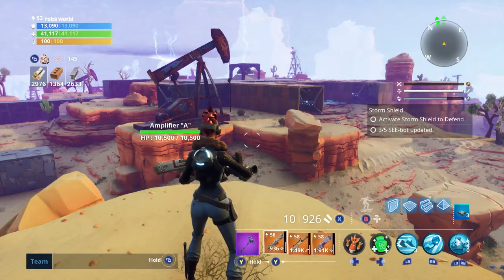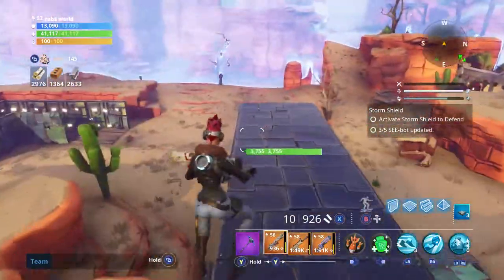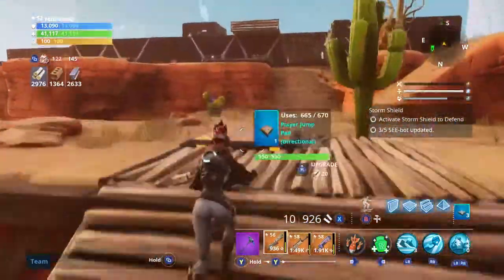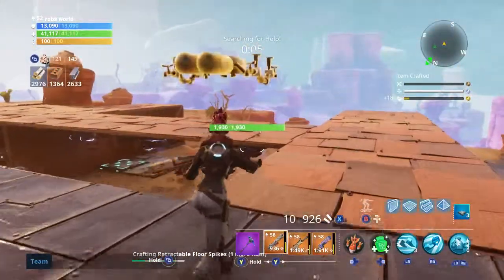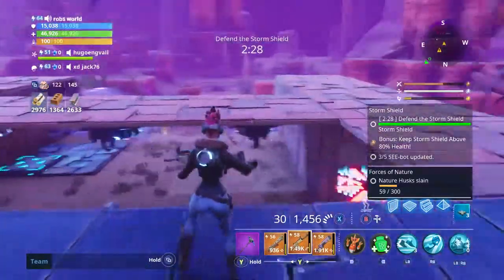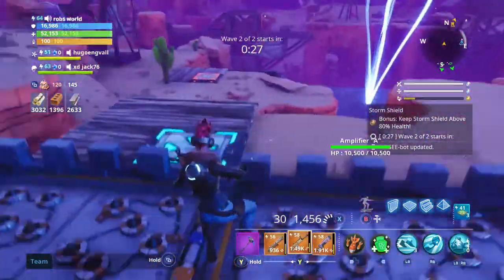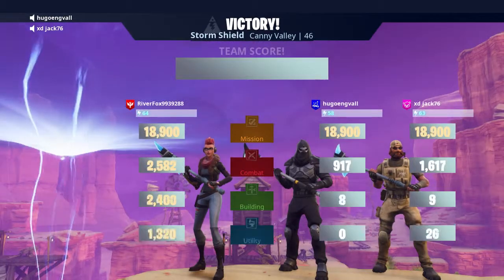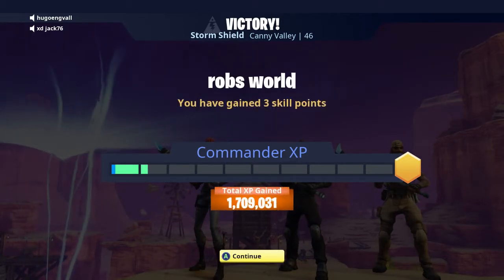Fortnite Save The World canny valley Storm Shield defense ssd 2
Today im showcasing my Fortnite Save The World Canny Valley storm shield defense SSD 2 game-play. Are trap tunnels any good?